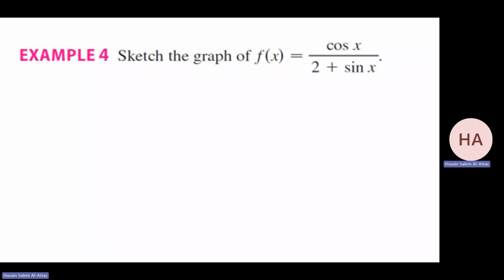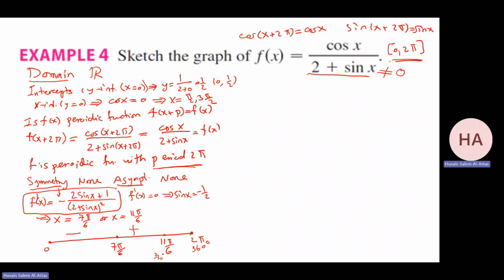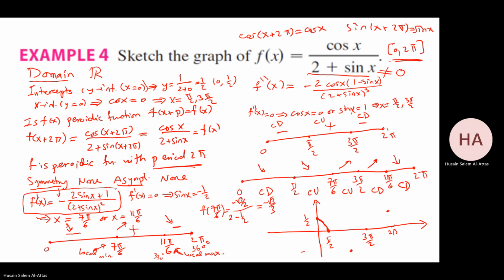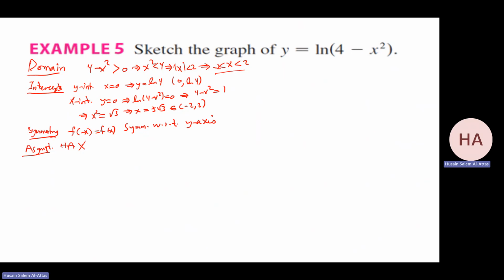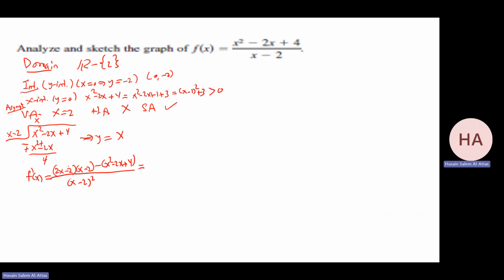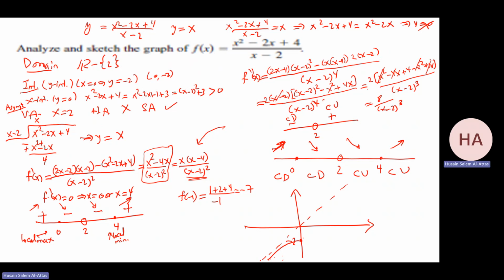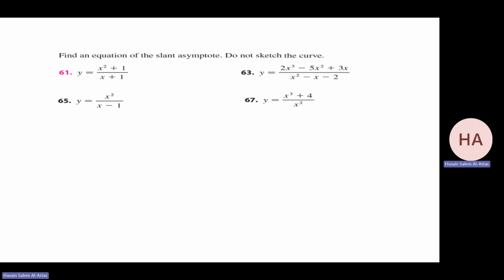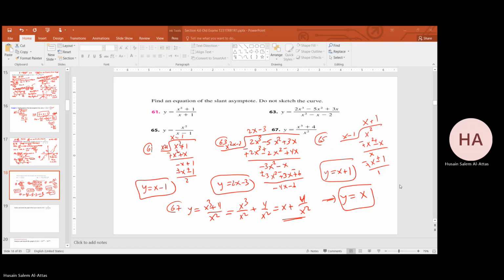Section 4 6 Curve Sketching Part II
This is the second part of Curve Sketching (Section 4.6)